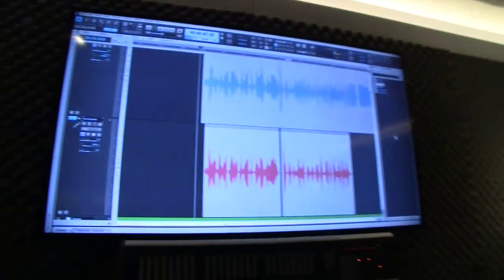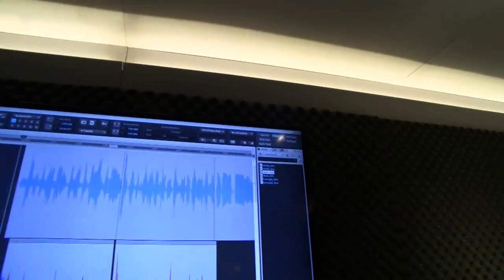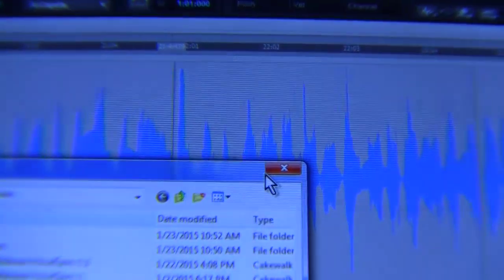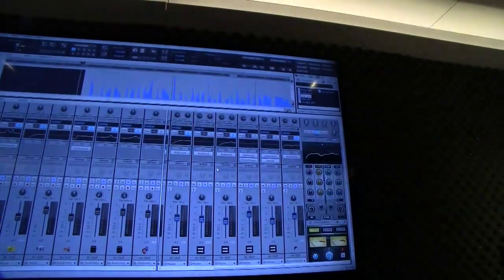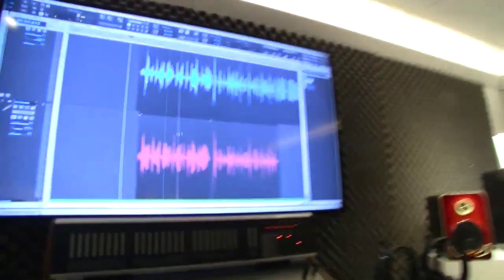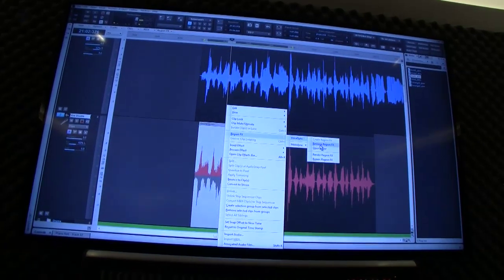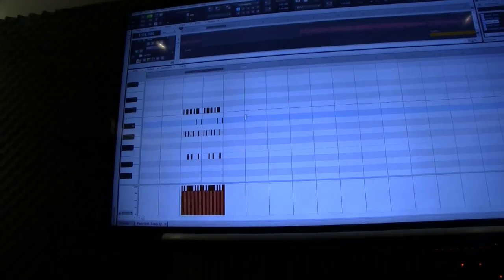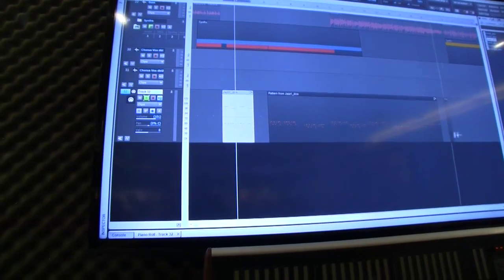NAMM 2015: Sonar New Features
NAMM 2015: Sonar New Features  We get a look in the quiet room